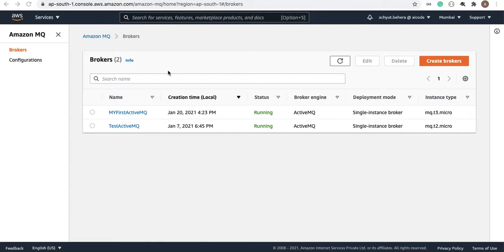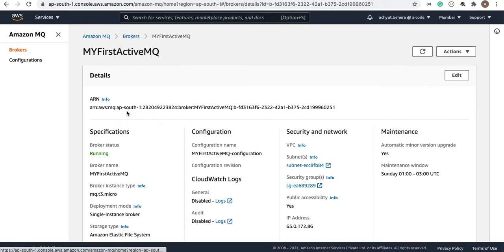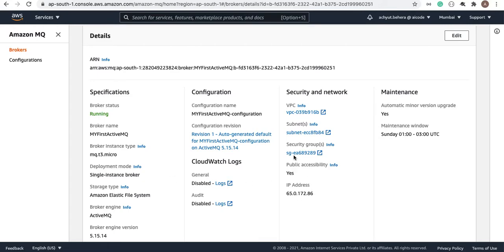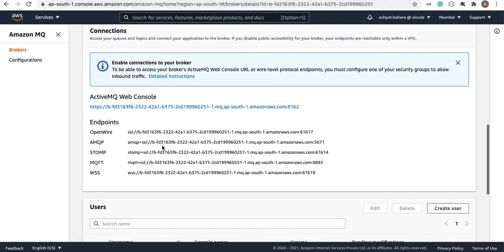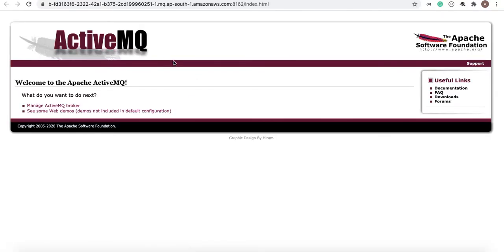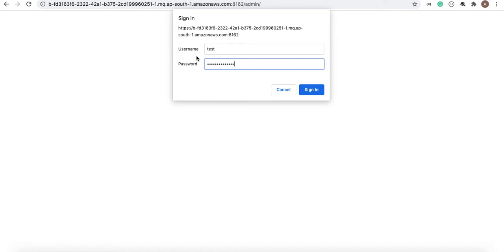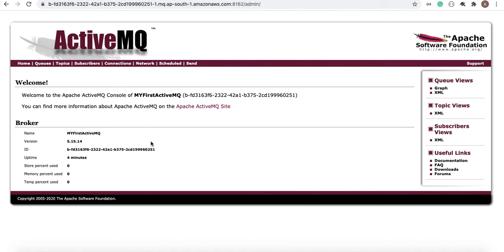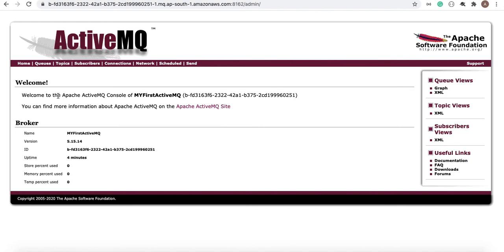ActiveMQSetup-Part2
Description
In this channel described a serverless architecture to connect Amazon MQ and Lambda. The message will be automatically triggered by Lambda in real-time once the message appeared on Amazon MQ queue. On this architecture, few other AWS components are involved such as AWS Secrets Manager, AWS IAM and AWS Cloud Watch. The details about the series of videos on this channel as below.
Videos-1: Architecture Overview.
Videos-2: Amazon MQ Setup
Videos-3: Amazon MQ continued.
Videos-4: AWS Lambda Setup
Videos-5: AWS Secrets Manager Setup
Videos-6: AWS Lambda Trigger Setup
Videos-7: Sending Message from Amazon MQ to Lambda.

Please pass your comments about the videos on the comment section, I will check and reply.

If you have any other requirement using Amazon MQ, Lambda or any serverless piece, do let me know, I will work and will publish the videos.